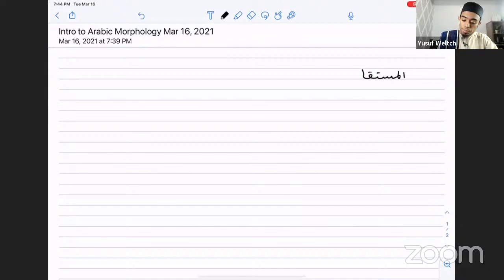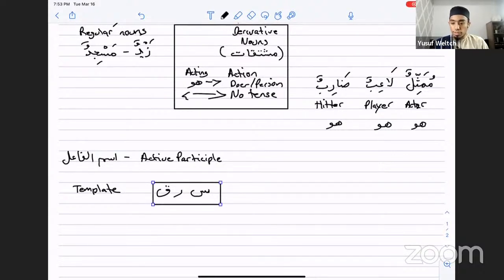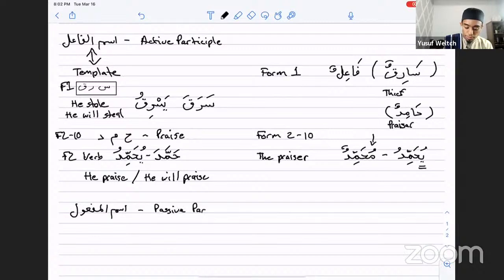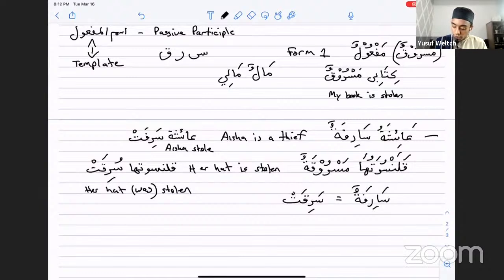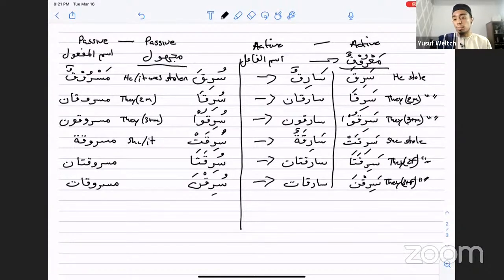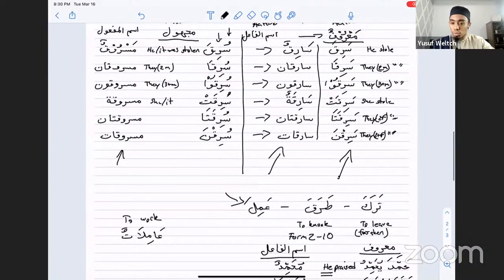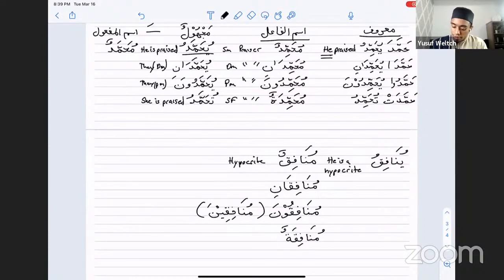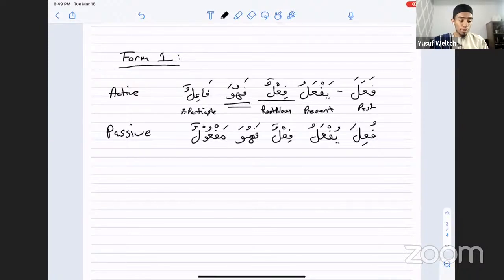Introduction to Arabic Morphology: Tasrif al-’Izzi Explained - 06 - Shaykh Yusuf Weltch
In this course, we will be taking a deep look into the famous text Tasrif al-‘Izzi. We will be covering the foundational principles upon which the Arabic language is built. Alongside this we will be taking a brief but fruitful look into Arabic morphology. This course and more specifically the study of the Arabic language as a whole are crucial for a deeper and greater understanding of the Qur'an and the Prophetic ﷺ narrations which are the source of our Religion. Through this course the student, with hardwork, will acheive a strong grasp on the fundamentals of the language, a larger vocabulary, how to use a dictionary, and the basic skills needed to speak and analyze the Arabic language.

This class is live streamed on Tuesdays from 7:30​pm-9:00pm ET.